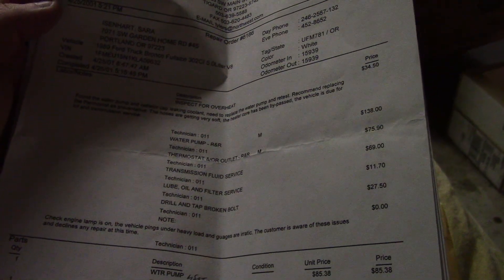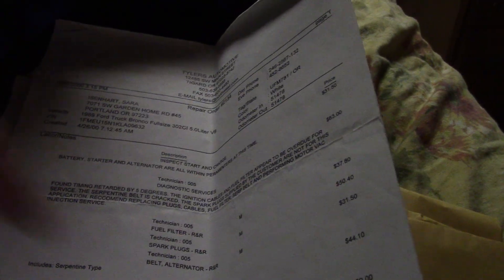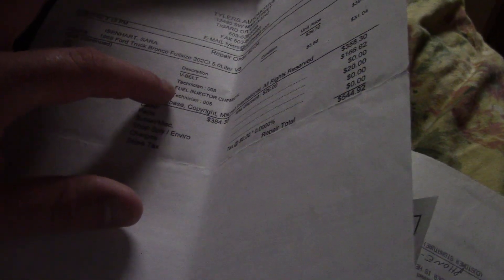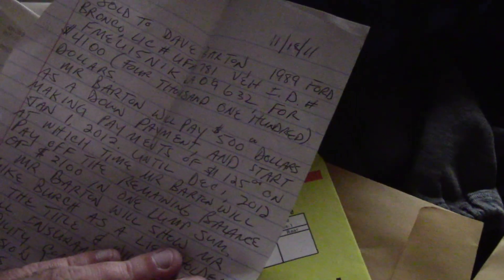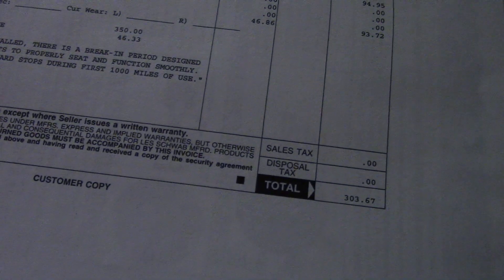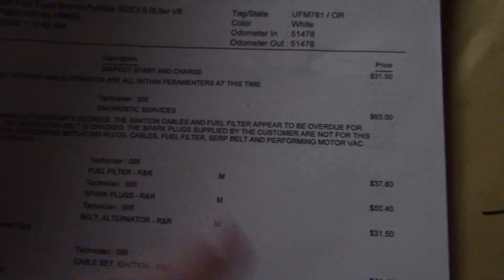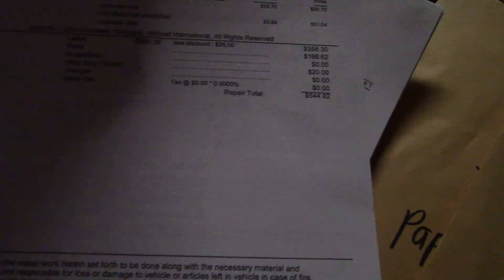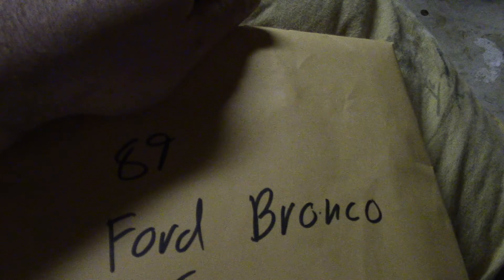Some history of the $800 00 Dollar ford bronco